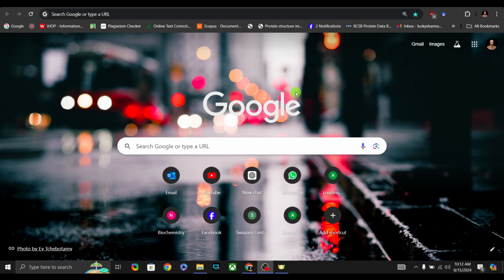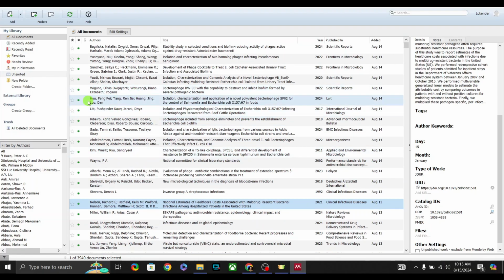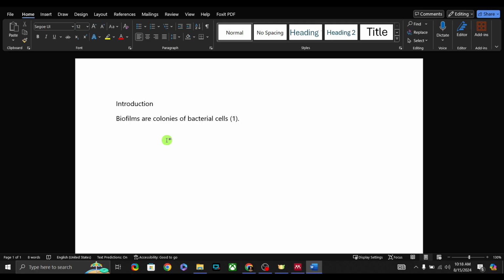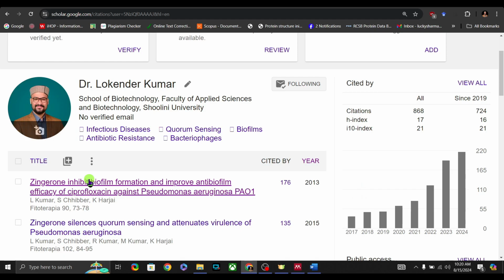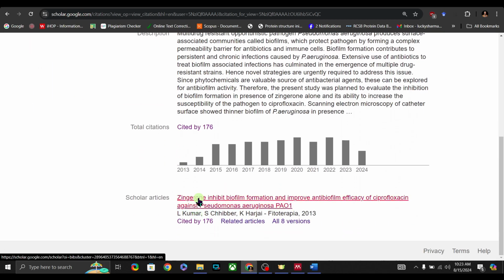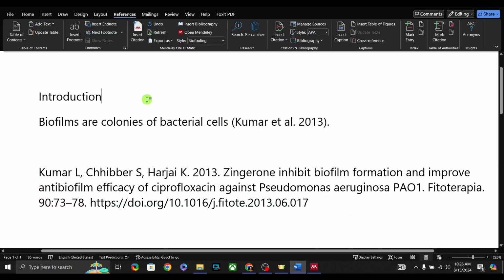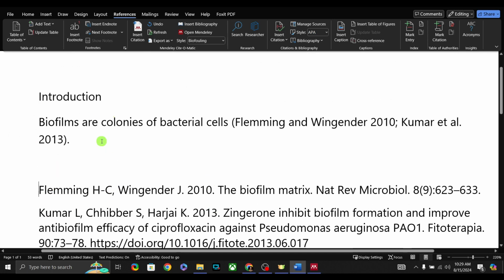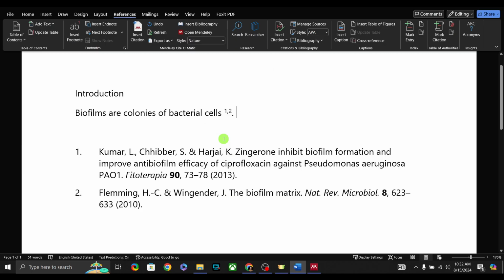How to use Mendeley Reference Manager | Basic Science Series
Keywor
The Mendeley Reference Manager is a must-have tool for students, researchers, and academics to manage references and streamline their writing process. Below are the key details on how Mendeley can benefit you:
Aim of the Tool
Mendeley helps you:
• Organize and manage your research papers and references.
• Collaborate with others by sharing your research library.
• Automatically generate citations and bibliographies in various styles.
Key Features
• Reference Management: Store and organize your references, documents, and notes in one place.
• PDF Annotation: Highlight, underline, and add notes directly on PDFs within Mendeley.
• Citation Generation: Automatically create citations and bibliographies in Word or LibreOffice.
• Collaboration: Share references and documents with collaborators, and discover what others are reading.
• Cross-Device Syncing: Access your research library from any device with Mendeley’s mobile and web apps.
Eligibility Criteria
• For Academics: Mendeley is ideal for students, researchers, and professionals across all disciplines who need to manage and organize their references.
Getting Started
1. Download and Install: Mendeley is available for free. Download the desktop version and install the browser extension for seamless reference saving.
2. Create an Account: Sign up for a free Mendeley account to start managing your references.
3. Import References: Easily import references from databases, journals, or your computer.
4. Organize Your Library: Create folders, tag documents, and sort references according to your needs.
5. Use in Writing: Use the Mendeley plugin for Word or LibreOffice to insert citations and create bibliographies with a few clicks.
1. to sign up for a free account.
2. Download the Software: Install the desktop app for comprehensive management features.
3. Explore the Features: Utilize Mendeley’s tools to organize, share, and cite references.
General Guidelines
• Backing Up: Regularly back up your Mendeley library to ensure you don't lose important data.
• Collaborate Wisely: Use private groups for sharing sensitive or unpublished research.
• Stay Updated: Mendeley frequently updates its features—stay informed to leverage new tools.
• Training Sessions: Explore online webinars and workshops to enhance your skills.